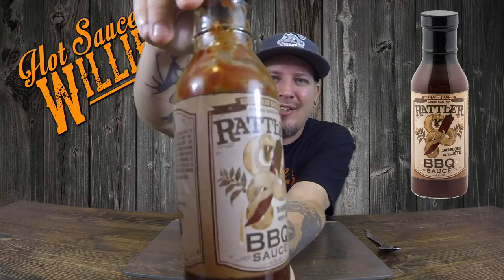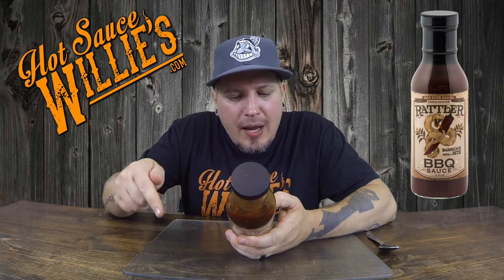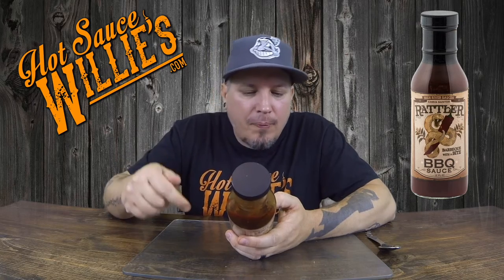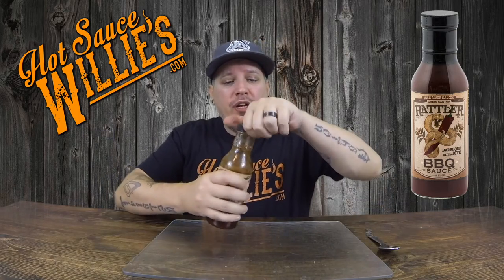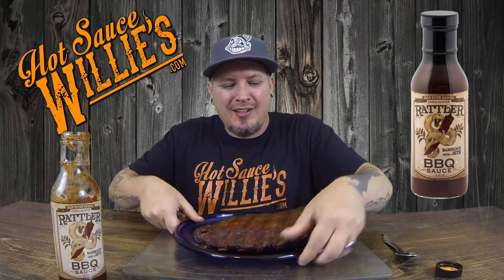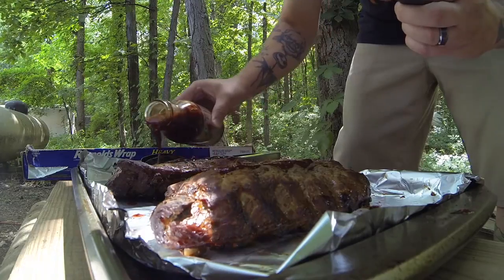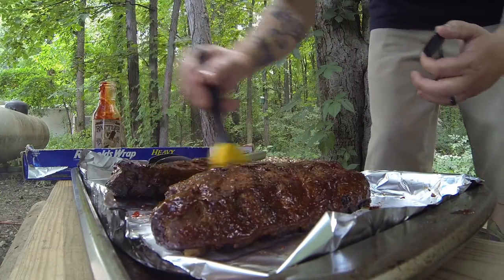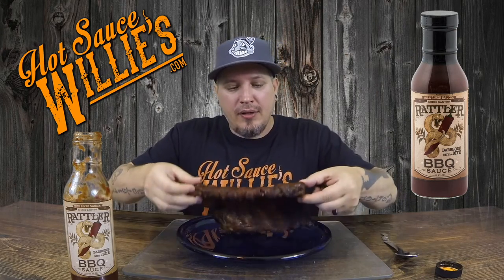High River Sauces - Rattler BBQ Sauce Review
We’re back with another Hot Sauce Willies review. This time we smoked some ribs and topped it with some High River Sauces “Rattler” BBQ sauce!  BBQ with a bite!